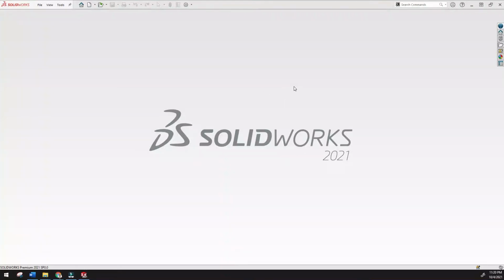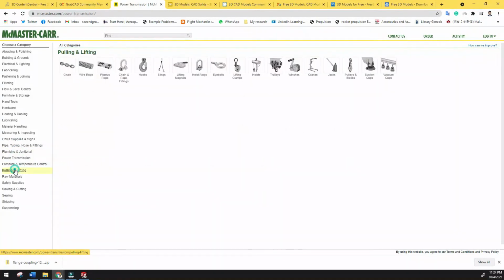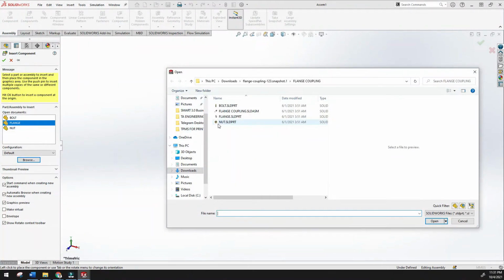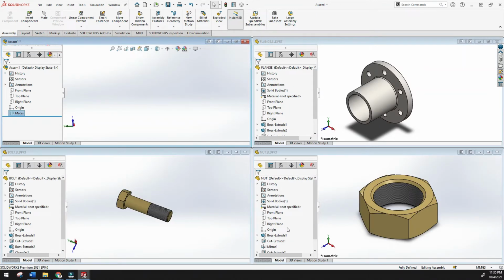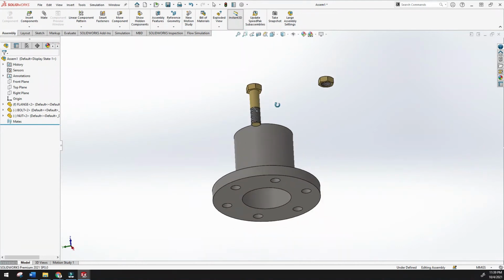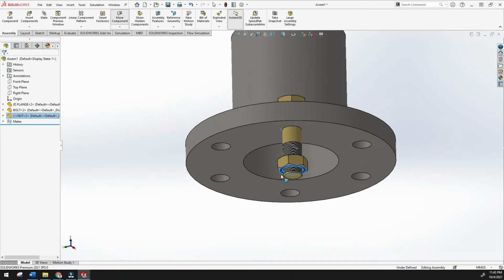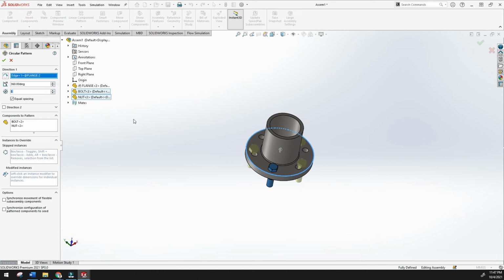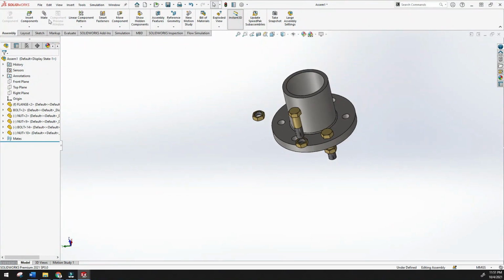SolidWorks Assembly| Downloading CAD Parts| Import parts| Mates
Download the CAD model from the internet